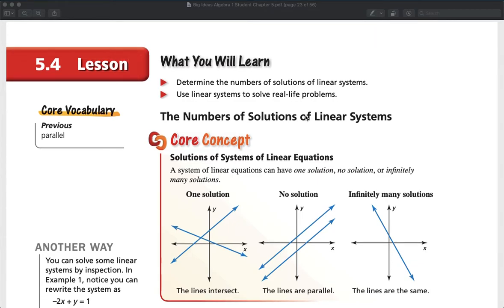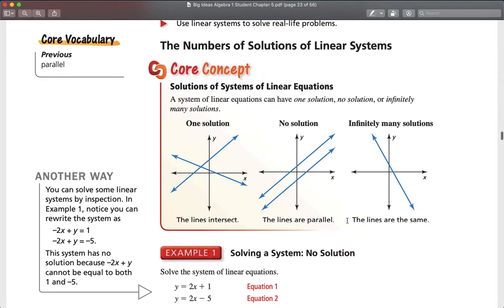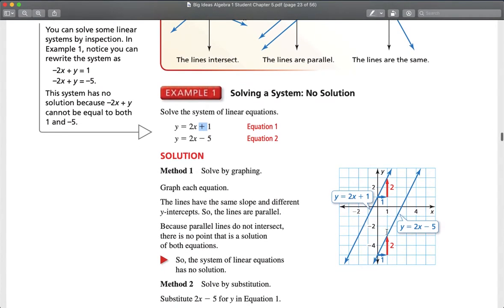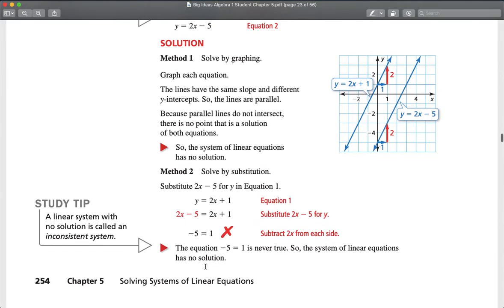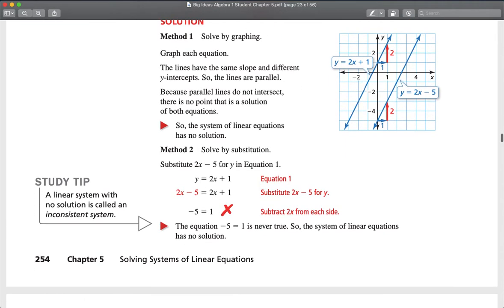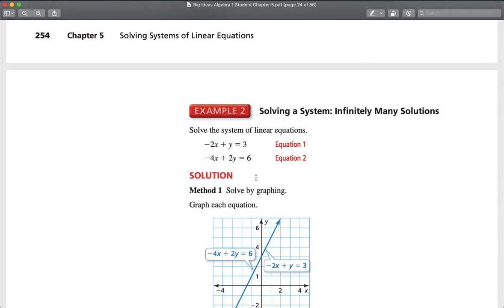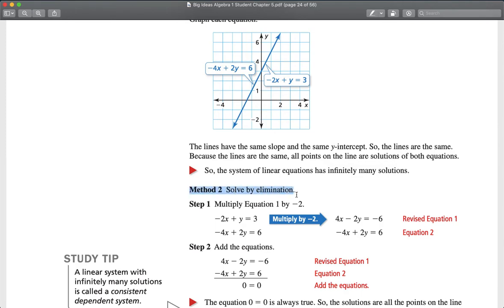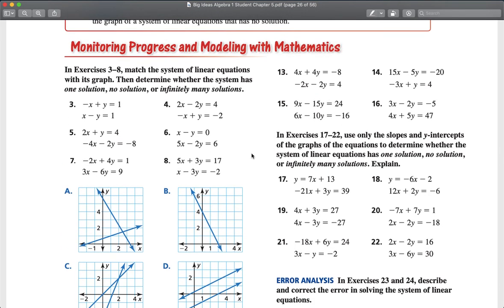Homework #27 on Solving Special Linear Equations